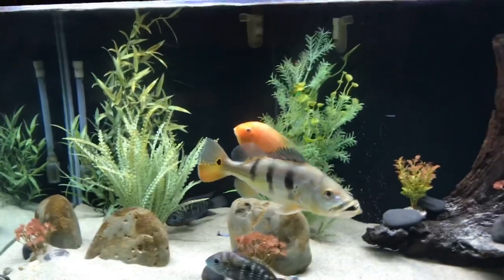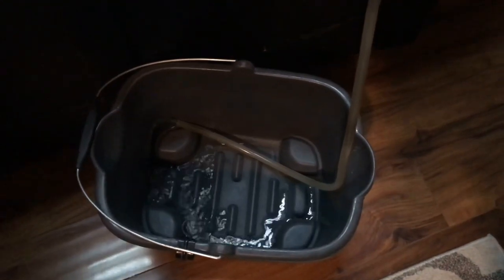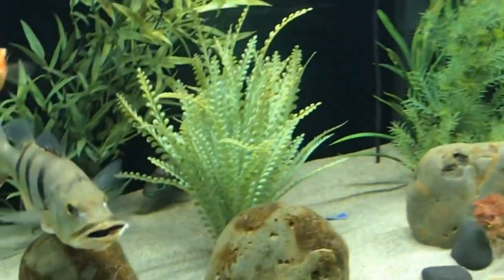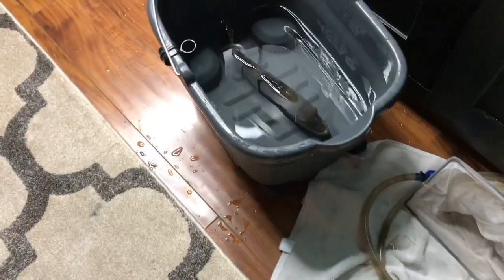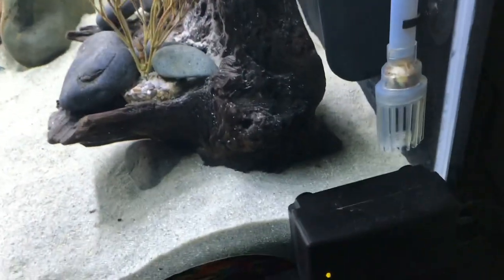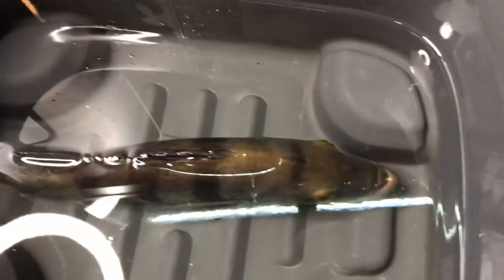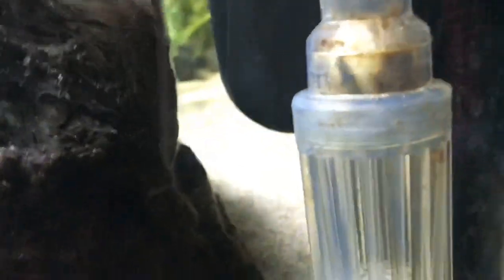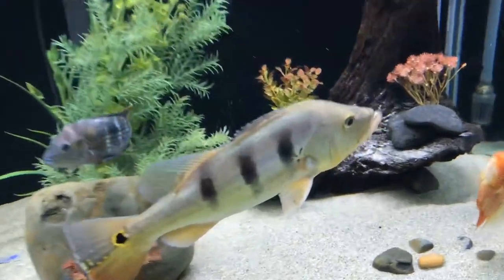GIANT Peacock Bass SWALLOWS 6 inch CATFISH!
Ha Y N Fish Keeper MERCH
COMING SOON!!________________________________
📹WEEKLY VIDEOS📹

Don’t forget to.
MUSIC
Outro